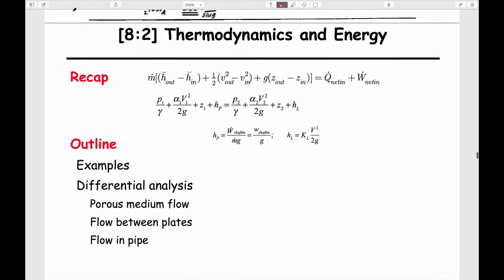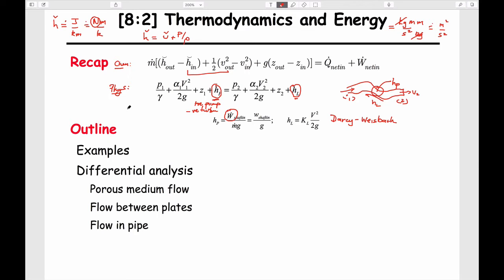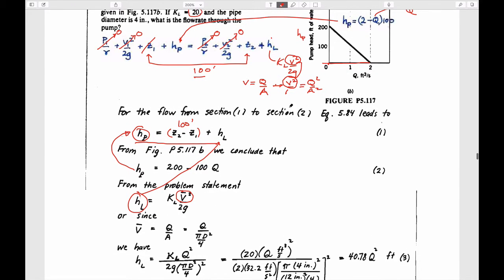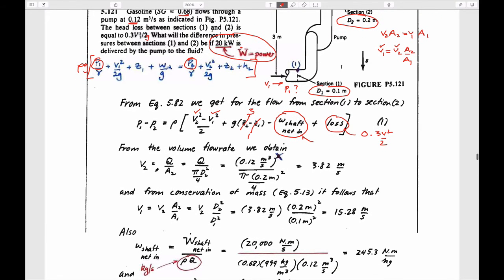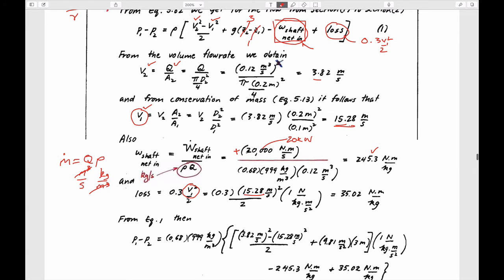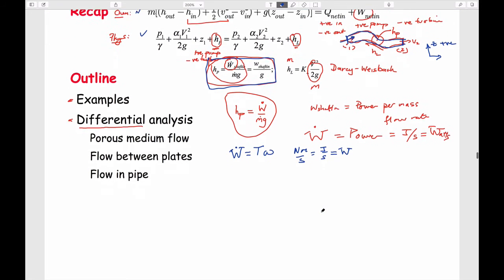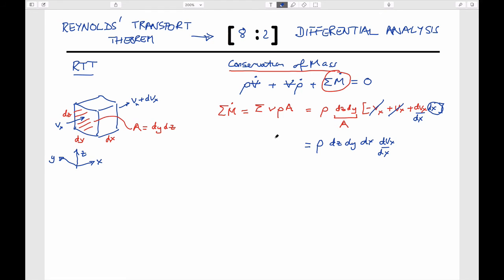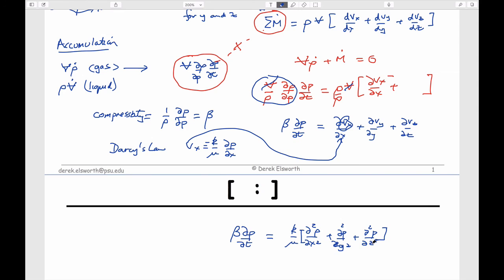8:2 Conservation of Energy - Examples, Differential Representation